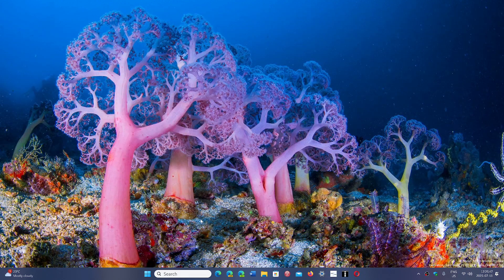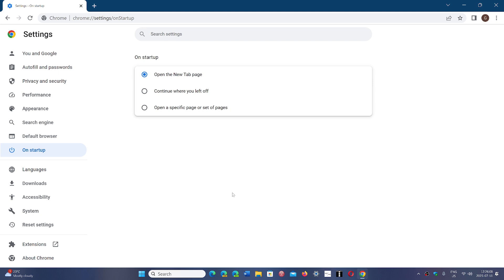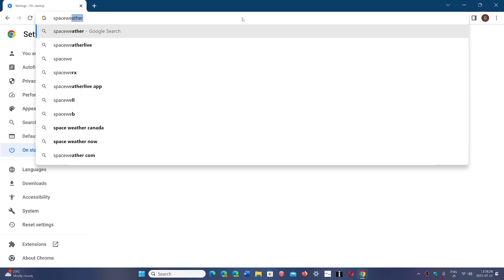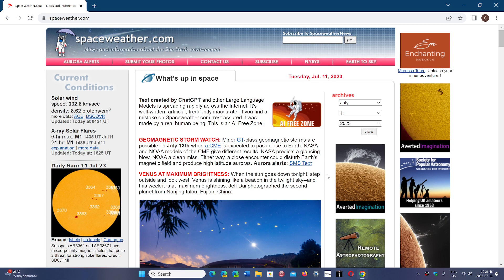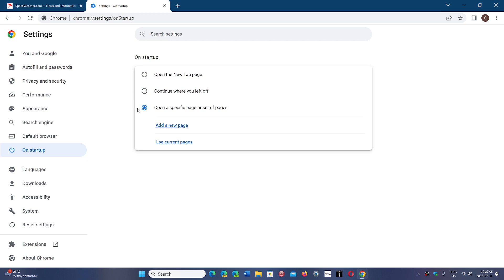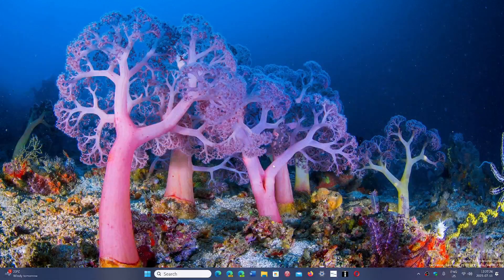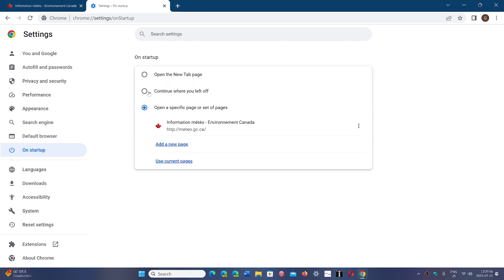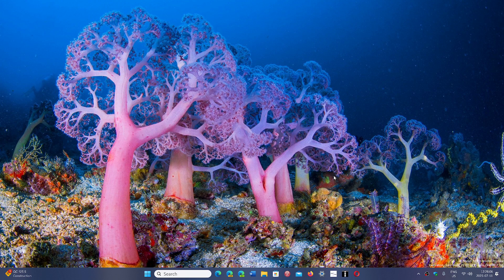Quick Tip How to change Google Chrome startup pages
You can have it open your favorite website or the last set of pages you were on